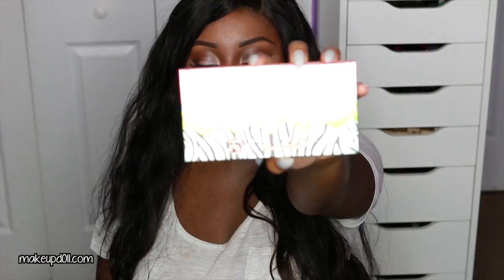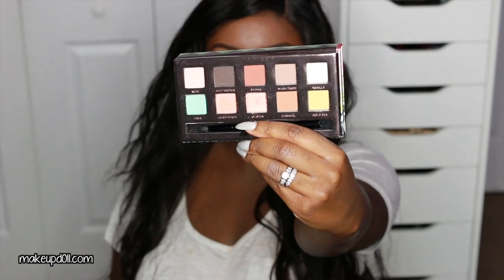Get Ready with Me | Last Days of Summer! (Makeup)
♥ Thumbs up for more GRWM videos! =)

Hi dolls and gents!  I posted this look on Instagram a few days ago and so many of you asked for a tutorial.  Luckily I had already recorded the tutorial. ;-)  This would be a perfect bridal look by the way!  Enjoy!  xo

FACE
*theBalm TimeBalm Face Primer
*Chanel Perfection Lumiere Foundation - 104 Ambre'
*MAC Pro Longwear Concealer - NW40
*Ben Nye Luxury Setting Powder - Banana
*Anastasia Contour Book - Peaches & Cream, Espresso and Carob
*Black Opal Deluxe Finishing Powder - Deep
*MAC Extra Dimension Skinfinish - Fairly Precious
*Milani Mineral Powder Blush - Sunset Beach
*Shea Moisture Illuminating Face Powder - Mandaly Dusk
EYEBROWS
*Anastasia Brow Wiz - Brunette
*MAC Eyeshadow - Ground Brown
*MAC Studio Finish Concealer - NW40
EYES
*Anastasia Maya Mia Palette - Fresh Peach, Sienna, Deep Brown, & Glisten
*MAC Eyeshadow - Bamboo & Texture
*Tarte Amazonian Clay Waterproof Gel Liner - Black
*Urban Decay 24-7 Liner - Zero
*Chanel Inimitable Mascara
*Red Cherry Lashes #510
LIPS
*MAC Lipglass - Viva Glam V

♥ Have you missed some of my recent videos?

Camera I use to film: Canon 70D
Lens I use to film: Canon 40mm Pancake Lens
Microphone: Rode Videomic
Lighting: Stellar 18" Ring Light

My Mailbox!

xoxo
Keisha